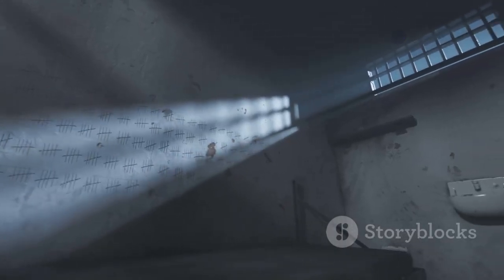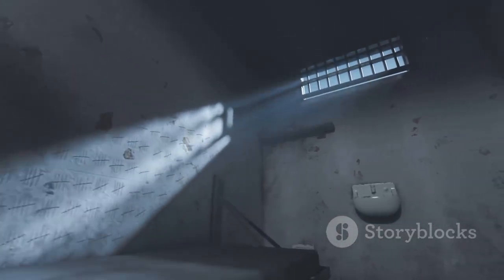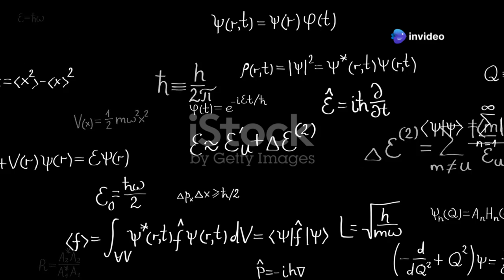Quantum Reality: Copenhagen Interpretation vs Others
YouTube Description:

What is reality? In this thought-provoking  video, we dive deep into the foundations of quantum mechanics — exploring the legendary Copenhagen Interpretation and its most compelling rivals, including the Many Worlds, Pilot-Wave, Objective Collapse, and QBism theories.

Does observation create reality? Is the cat both alive and dead? Are we living in an infinite multiverse?

Join us as we untangle one of the most mind-bending mysteries of science, guided by the eerie logic of quantum theory — all narrated in the voice of an old British philosopher.

Keywords (SEO):

Copenhagen interpretation explained

quantum mechanics interpretation

Schrödinger's cat thought experiment

many worlds theory

quantum physics for beginners

what is wave function collapse

pilot-wave theory

quantum Bayesianism QBism

Niels Bohr vs Einstein

quantum reality debate

does observation affect reality

hidden variables quantum

objective collapse theory

quantum mechanics documentary

The Sad Robot channel